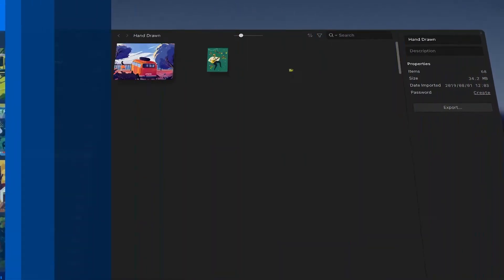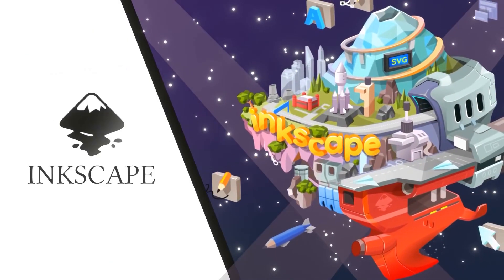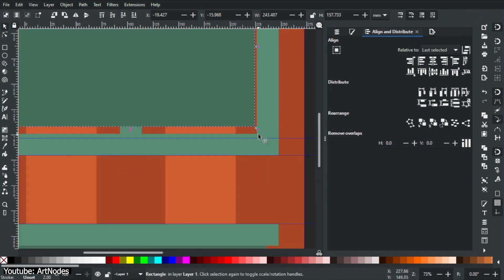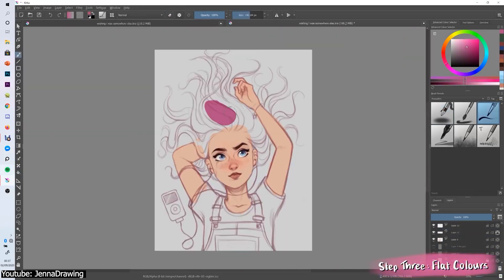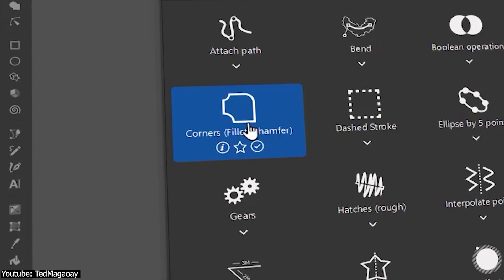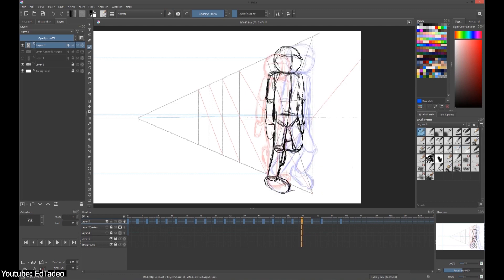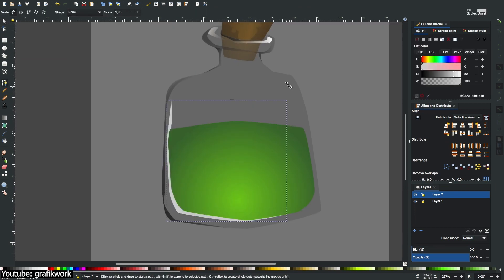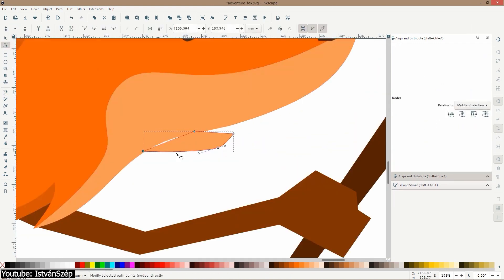Krita vs Inkscape | Which one is Better ?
In this video we will try to compare Krita and Inkscap , learning about each software and helping you figure out which one is best suited for your needs.
00:00 intro
02:01 Software Overview
03:39 Interface
05:45 Tools
08:16 Learning Curve
09:23 Pros and Cons